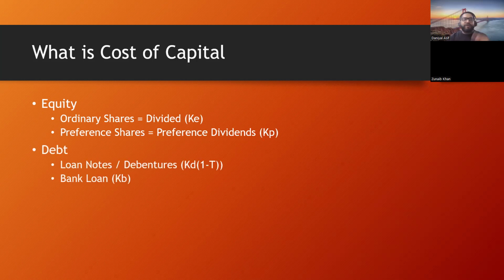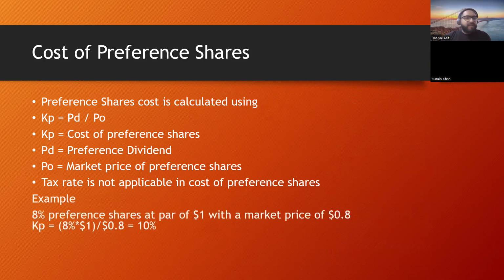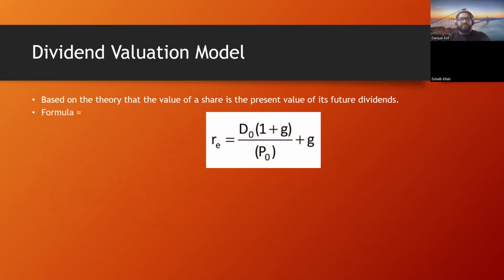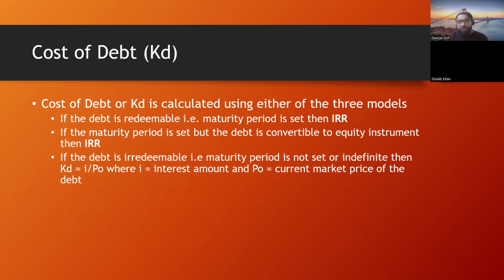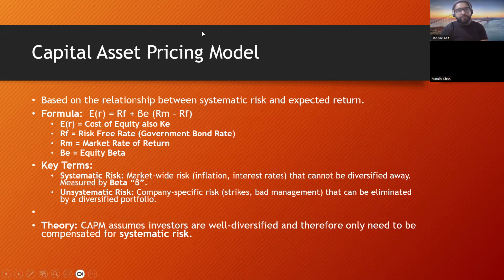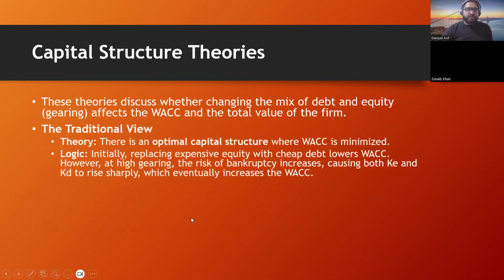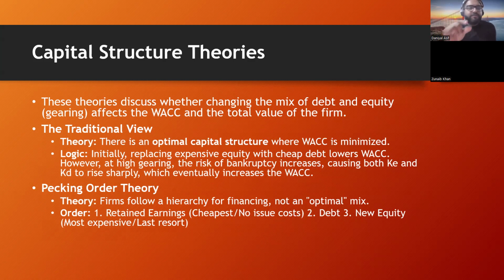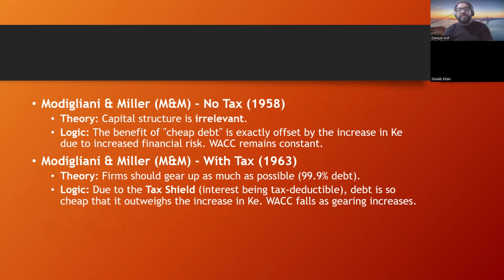WACC Revision Session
Quick Revision Session for Weighted Average Cost of Capital Chapter of ACCA Financial Management (F9) syllabus of ACCA Examinations9m